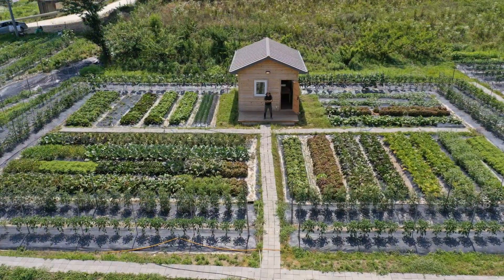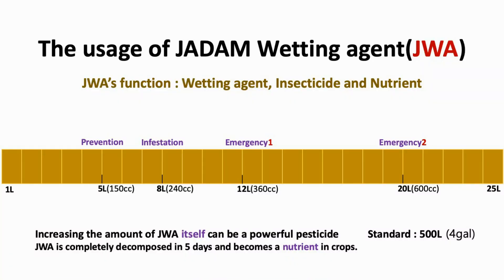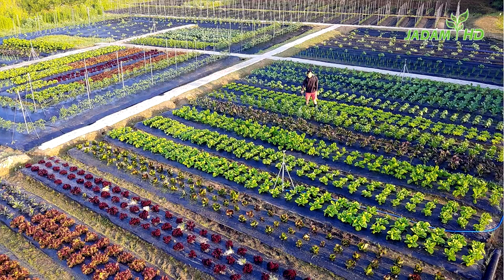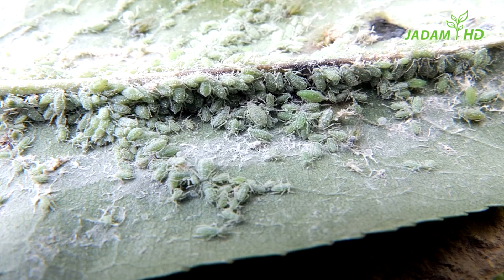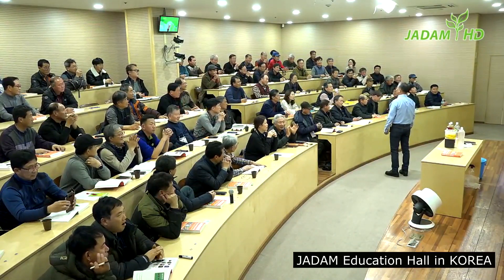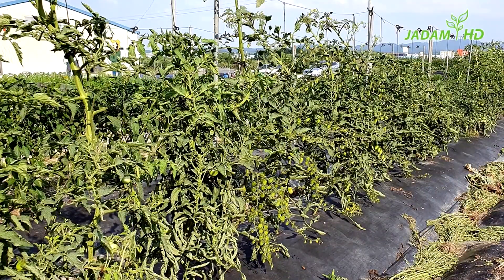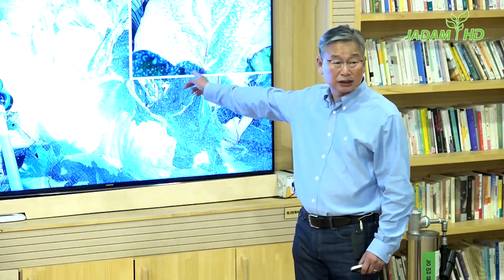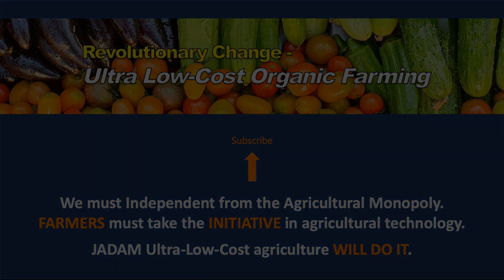JADAM Lecture Part 17. The Invention of Miraculous Homemade Pesticide That Control All Pests.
JADAM books

JADAM’s ultimate objective is to bring farming back to farmers. Through JADAM’s method, farming can become Ultra-Low-Cost, completely organic, and farmers can once again become the masters of farming. Farmers will possess the knowledge, method, and technology of farming. When organic farming becomes easy, effective, and inexpensive, it can finally become a practical alternative. Farmers, consumers, and Mother Nature will all rejoice in this splendid new world we wish to open. Let's all move forward with Ultra Low-Cost agriculture. JADAM overcome completely the technical and practical challenges of organic agriculture. Make your own All-Powerful Natural Pesticides, microbial inputs, and fertilizers. JADAM aims to create Agricultural Revolution with Ultra-Low-Cost agriculture in the world. Our farming has to be Independent of a Commercial monopoly corporation. FARMERS must take the INITIATIVE in agricultural technology. JADAM books are available for purchase from Amazon.com worldwide. It is currently translated into English, Italian, Chinese, Japanese and Korean and will be translated into various languages in the future.

Youngsang Cho is Organic Farmer. Cho learned Natural Farming from his father Hankyu Cho(Korea Natural Farming, KNF) who advocated environmental agriculture since the 1960s. Cho family has been organic farming for the third generation. Cho served in 706 special forces and graduated from Aju University (Bachelor, Chemistry) and Chungnam National Uni (Master, Horticulture). Cho has entered the Ph.D. course from the Department of Agricultural Biology at Chonbuk National University. Cho started organic agriculture in 1989. Through decades of practice and research, he created a new Ultra-Low-Cost organic agriculture system based on his father's farming and Asian traditional farming. He founded “JADAM” in 1991. In 2022, JADAM's membership exceeded 80,000.

Youngsang Cho’s inventions
(All inventions are contained in the JADAM Organic Farming book):
- JADAM Wetting Agent. JWA (made without heating)
- JADAM Sulfur. JS (made without heating)
- JADAM Microorganism Solution(JMS) made with potatoes
- JADAM Microorganism Solution made with mixed grains
- Natural pesticide against rice bakanae disease
-  Natural germicide against anthracnose & leaf spot
- Natural fungicide against powdery mildew & downy mildew
- Natural pesticide against aphids & mites
- Natural pesticide against tobacco moth & beet armyworm
- Natural pesticide against stinkbug & mealybug
- Natural pesticide against slug & snail
- Natural pesticide against citrus flatid planthopper
-  Natural pesticide against rice water weevil
- Eliminating flies from livestock housings
- Naphthalene pesticide
- Natural pesticide against chicken lice
- Natural pesticide against coffee berry borers
- Natural pesticide against papaya mealybugs